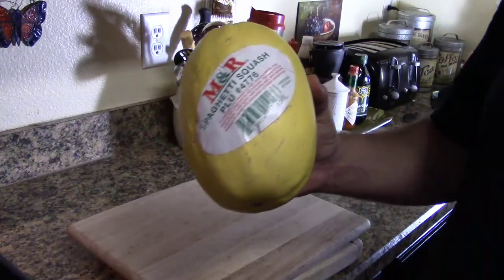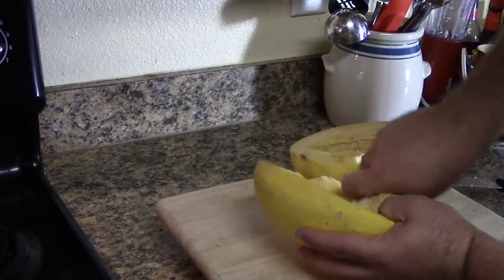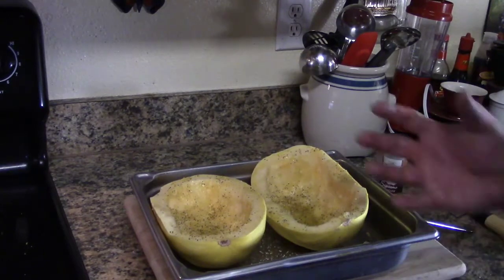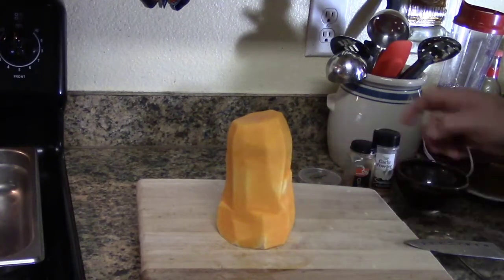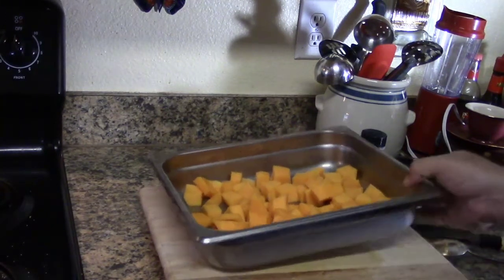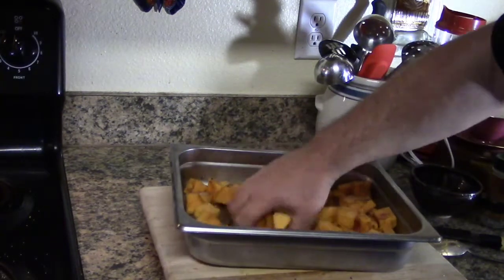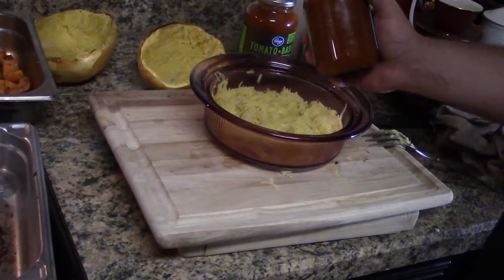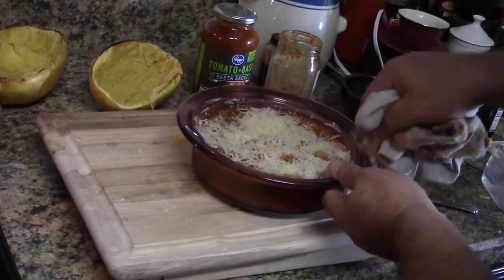Cooking Butternut and Spaghetti Squash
Trying out a new camera I picked up at a pawn shop. This way I can use both hands in the videos. Unfortunately all the cut in scenes and ending I filmed on my phone and I erased them accidentally. So this film will look incomplete but I did get to try out the new camera.